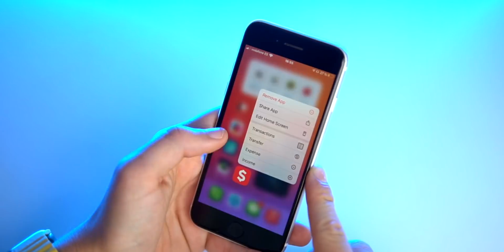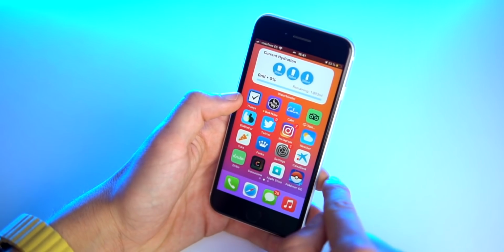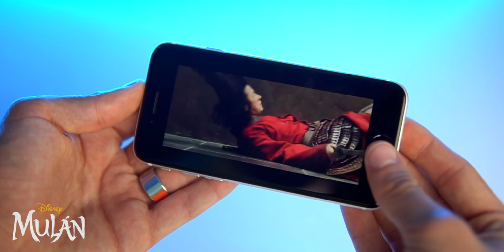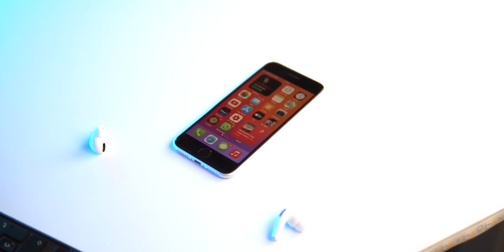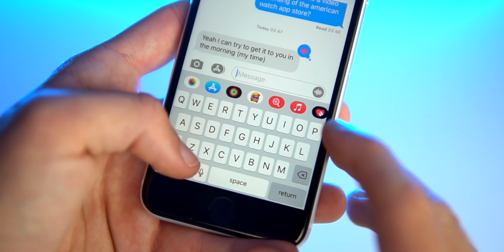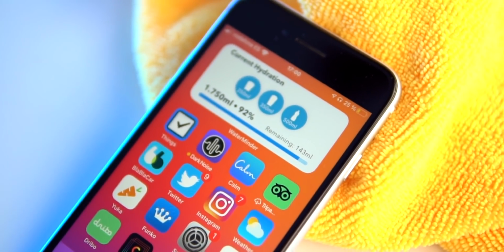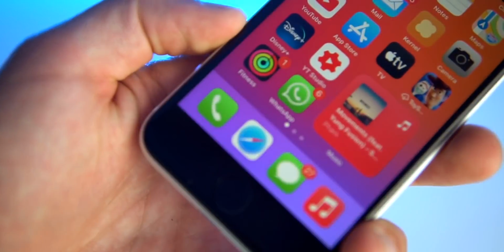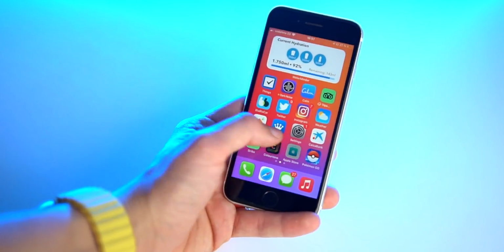😮 iOS 14 - how to make it (really) useful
Apple has just released iOS 14 for iPhone and it packs a lot of awesome new features. Including widgets, app library, compact calls, AirPods spacial audio and picture in picture. I go over the latest tips and tricks, hidden features and more!